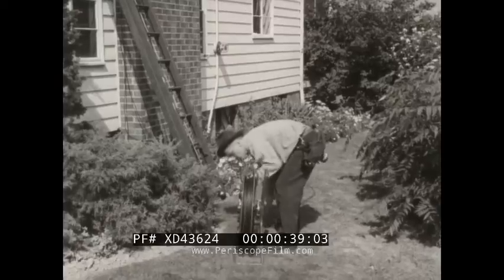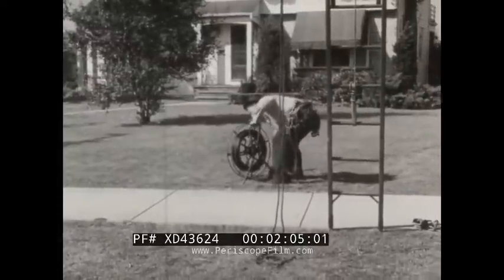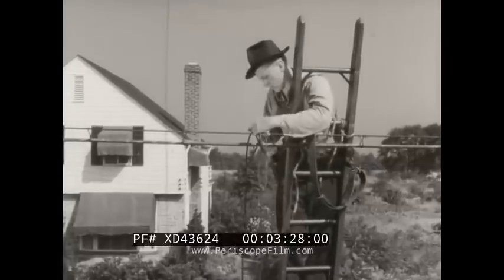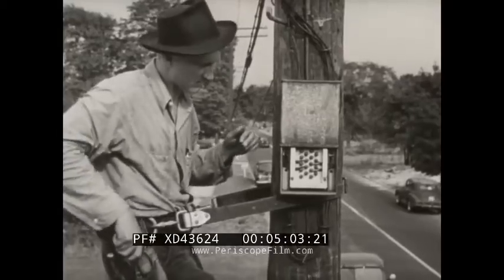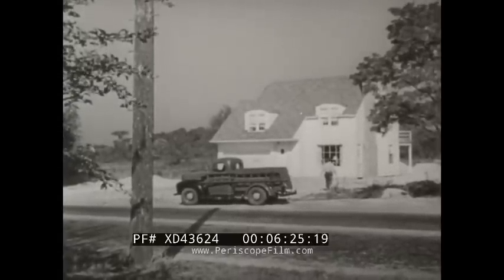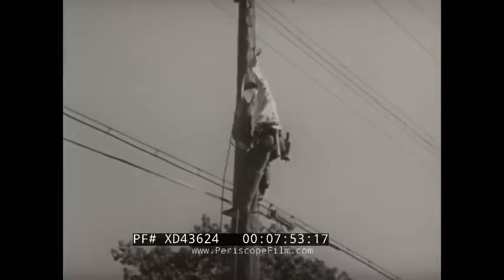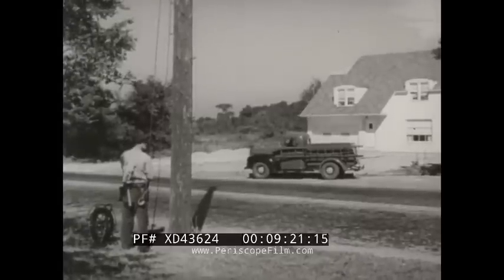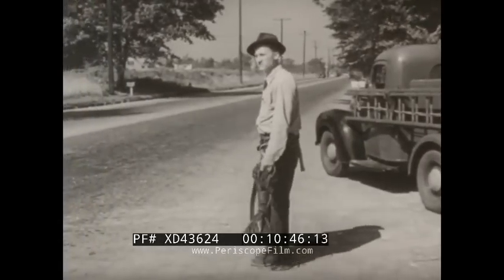DROP WIRE INSTALLATION 1940s TELEPHONE LINESMAN TRAINING FILM XD43624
Made in the 1940s, this training film (not complete unfortunately) shows the basics of how to install a telephone line drop wire. The drop wire is a cable running from a pole or cable terminus to a building, for example a house. Sometimes it is referred to as a downlead.

Three residential scenario "jobs" are shown. The first is not complete (film damaged); the second shows the linesman placing his ladder directly against a telephone line to make the installation. The third job involves installation across a busy street. The instructions show how to do the installation safely, while minimizing the chance of cable abrasion or sag. At 5:23, a span clamp is shown in use. This device is used mid-span when no pole is available nearby.